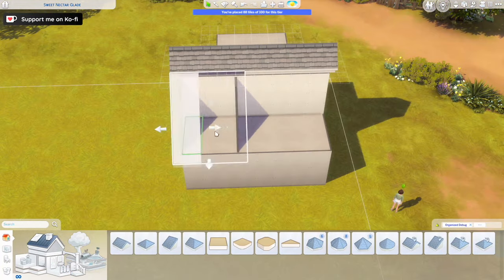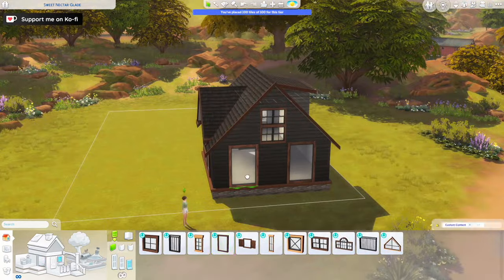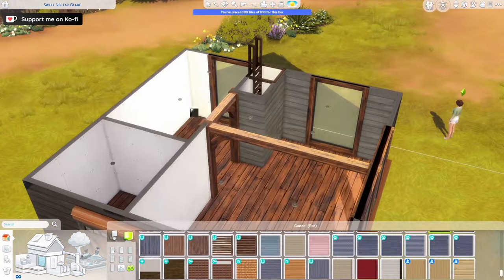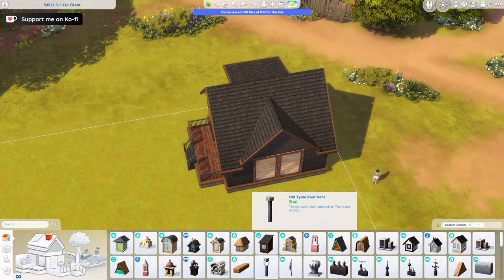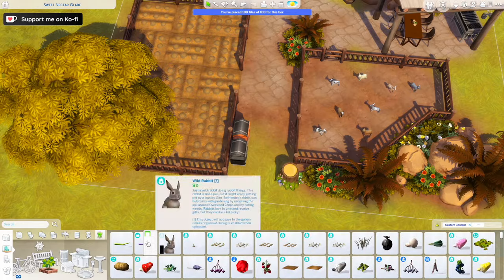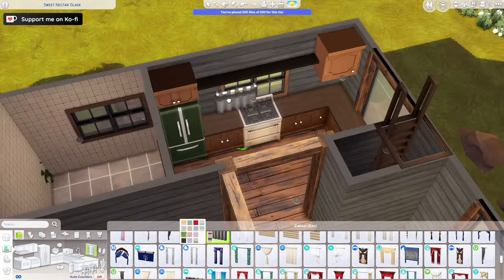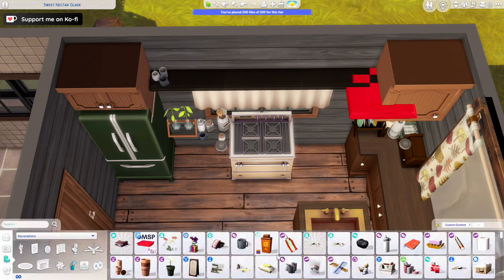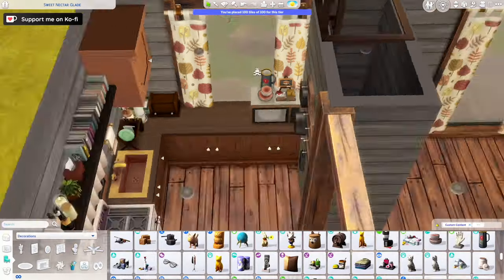Small Barn House in Chestnut Ridge for up to two sims 🍂 || The Sims 4: Speed Build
Small Barn House 🍂
Sims 4 House Building || A small barn build for 2 sims with a small pond, a fenced area for goats and sheep, and some patches for growing crops. I made the interior very cozy with autumnal colors and I love the result!
 🍂 Chestnut Ridge || 30x20 || $55,698

CHEATS: testingcheats on || bb.moveobjects on || bb.showhiddenobjects || bb.showliveeditobjects || bb.ignoregameplayunlocksentitlement
Reshade: none, only LUT filter over footage